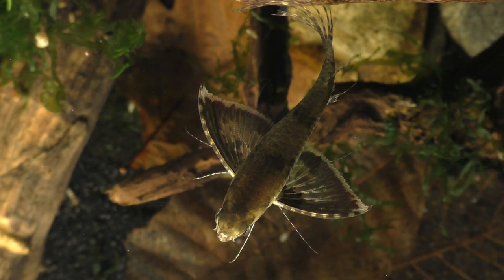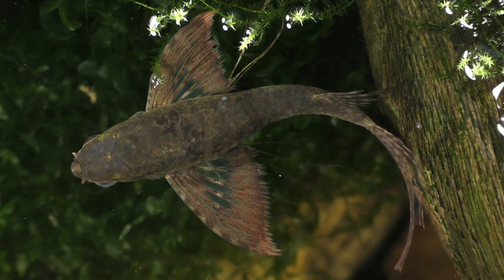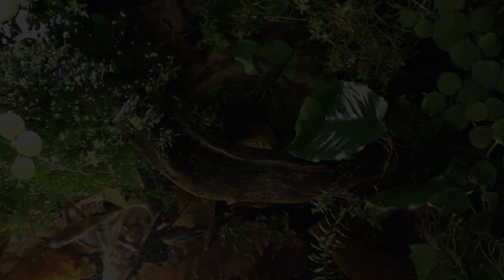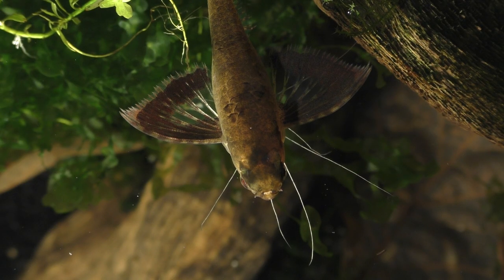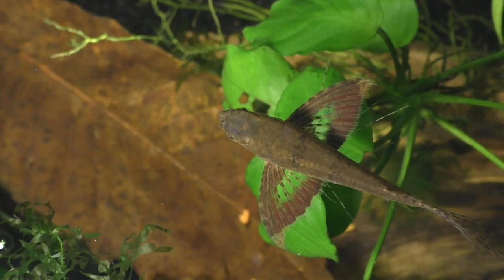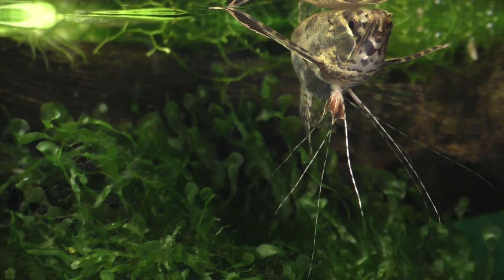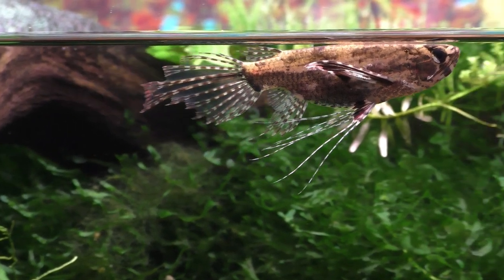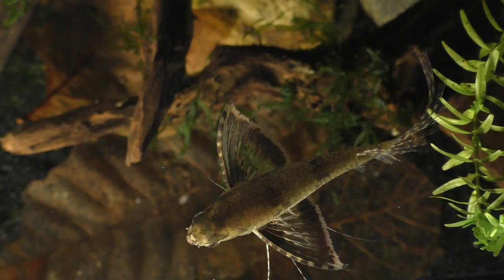The Freshwater Butterfly Fish Care Guide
Everything that you need to know about keeping the freshwater butterfly fish, which is also known as the African Butterfly fish ( Pantodon Buccholzi ).
How to care for them, how to feed them, how to house them, how to sex them, and even information on how to breed them. There's also interesting information about their anatomy.